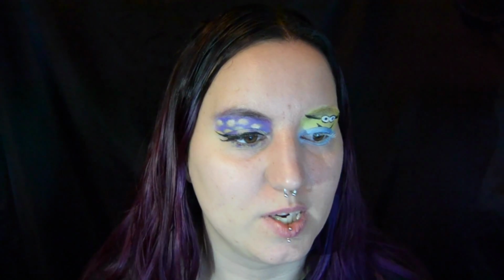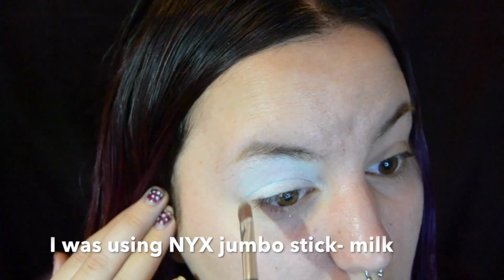Easter egg eyes |minion king bob | purple polka dotted eyes :)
So of course Easter is tomorrow(today) and without a doubt i wanted to do something artsy, crafty and darn cute!

The first one is a traditional easter egg but of course the second one is an unexpected minion one :)

Instagram(main):
immyownboss22

second instagram:
immyownboss22

third instagram(ipad):
immyownbosss227

snapchat(main):
immyowboss22

second snapchat:
immyownboss227

third snapchat(ipad);
immyownboss72

immyowboss22